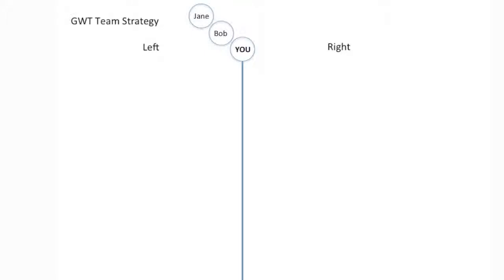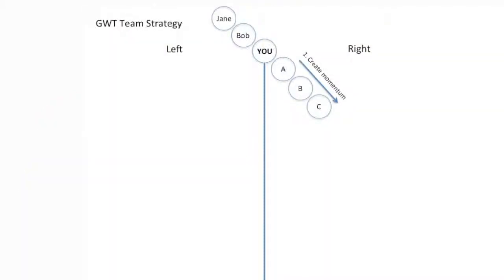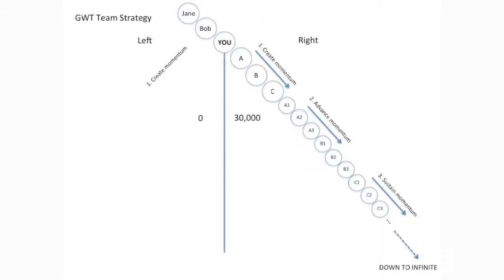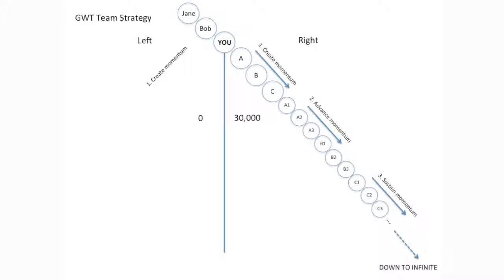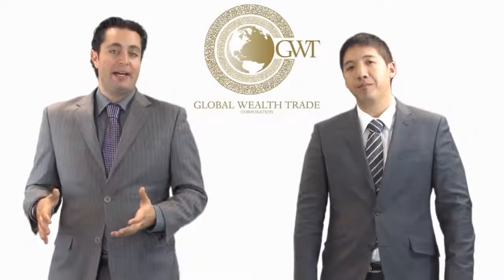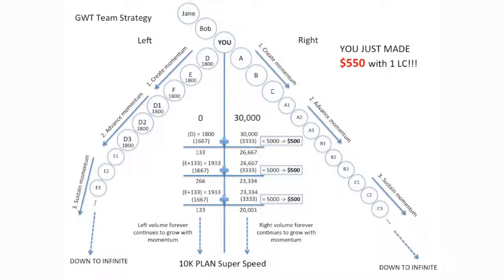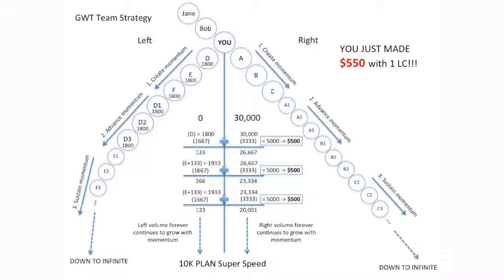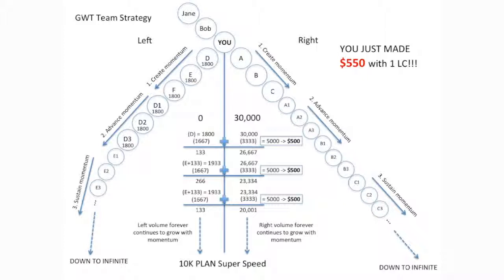Global Wealth TradeTeam Strategy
are u ready to take vacation when u want to ,not when they let you,live where you wanna live not where your job puts you.